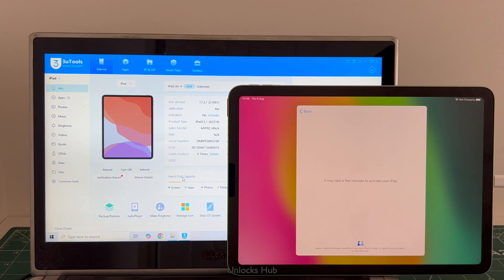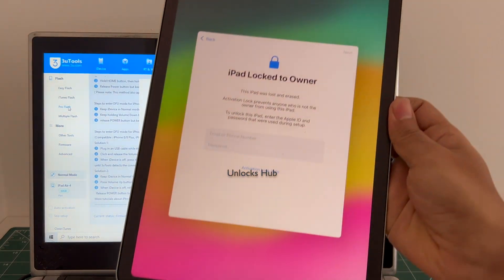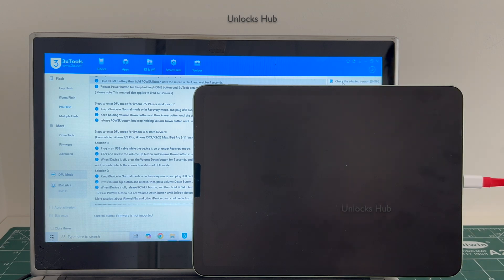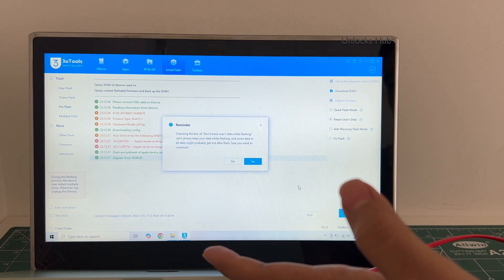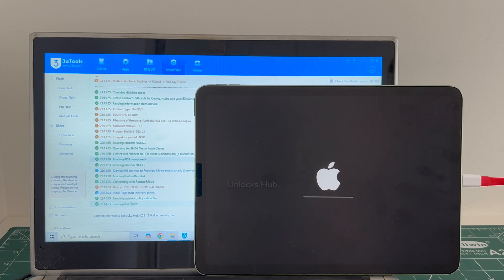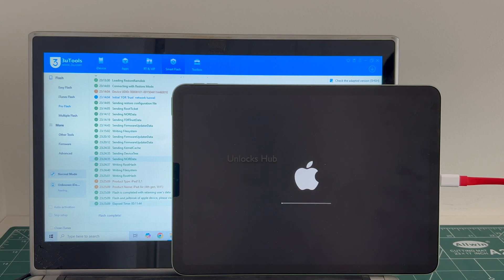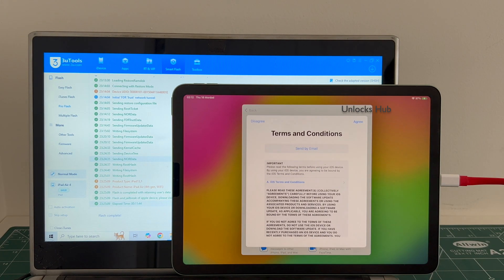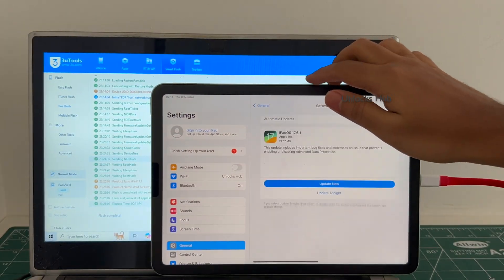iCloud Unlock on iPad Air 4 iOS 17.6.1 | Unlocks Hub | Permanent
This video shows how to Permanently remove iCloud lock or Activation on an Apple iPad Air 4 M1 running on iOS 17.6.1. Also, this video shows how to solve iPhone not entering DFU mode issue. Works on the latest iOS version from Apple in August 2024. Works on iPhone X, iPhone XS, iPhone XS Max, iPhone XR, iPhone 7, iPhone 7+, iPhone 6, iPhone 6+, iPhone 6S, iPhone 6S+, iPhone 5S, iPhone 5, iPhone 5C, iPhone 8, iPhone 8 Plus, iPhone X, iPhone 10 Max, iPhone XR, iPhone SE 3 2022, iPhone 4S and iPhone 4 iPhone 11 iPhone 11 Pro 11 pro max iPhone 13, 13 Pro, 13 Pro Max, 13 Mini iPhone 14, 14 Plus, iPhone 14 Pro, iPhone 14 Pro Max. Helps remove activation lock from apple iPhones. You can remove iCloud lock from iPads, iPhone , iPod. Comes with network fix and camera fix. Works on iOS 12, iOS 13, iOS 11, iOS 10, iOS 9, iOS 8 and iOS 7 as well. and iOS 11. Works on iOS 13.3 ios 12.1.1, 12.2.4. New latest cfw icloud unlock method 2019. Using custom ipsw icloudunlock activationlock apple 4K Video. 2018.exe 2019.exe 2021.exe 2020.exe
how to remove iCloud without password. bypass icloud lock forgot password. remove pin lock. apple lock remove no password. How to turn off find my phone after icloud bypass , skip iCloud, FRP, bypass iCloud bypass unlocked iOS  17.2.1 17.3 and iOS 17.3.1 iPhone 16 leaked iOS 17.4 iOS 17.4.1 iOS 17.4.2 iOS 17.5.1 iOS 17.6.1, iOS 17.6.2 iOS 18 leak